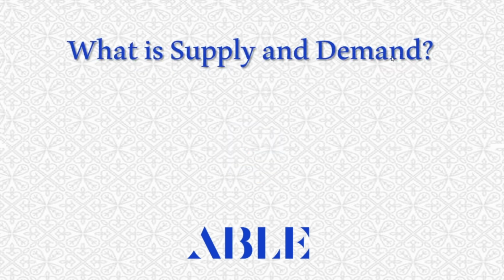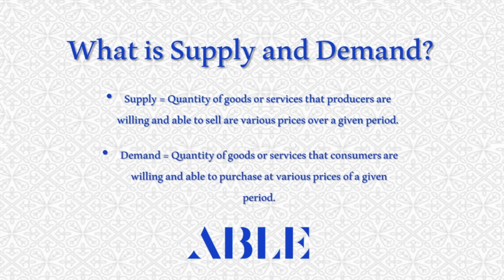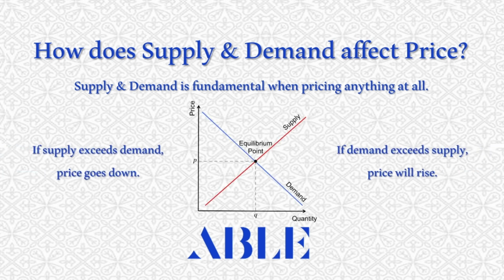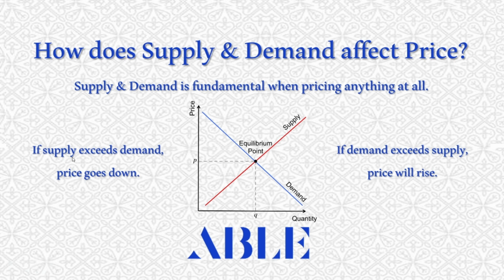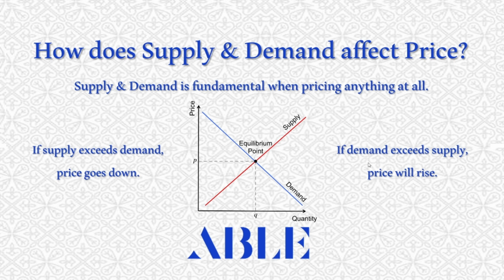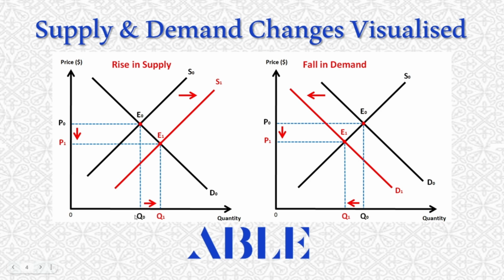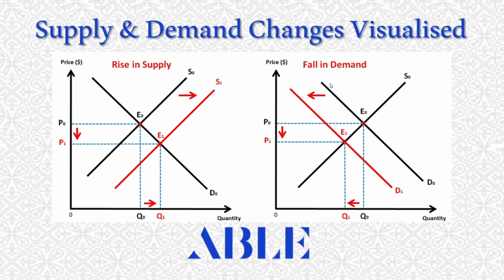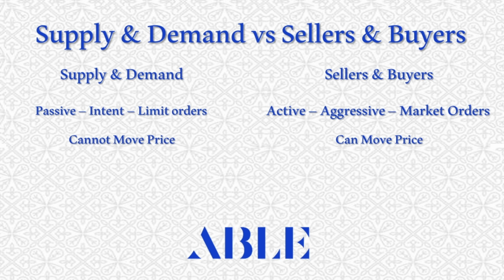Supply and Demand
This video explains what supply and demand means, how it affects moves price levels in trading, and how changes in supply and demand can affect prices generally from an economics point of view. Furthermore, we explain order books and what they show.